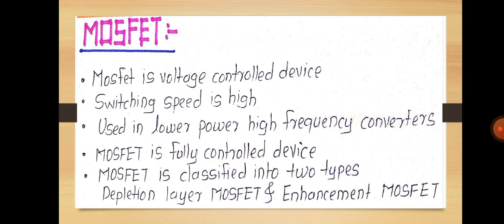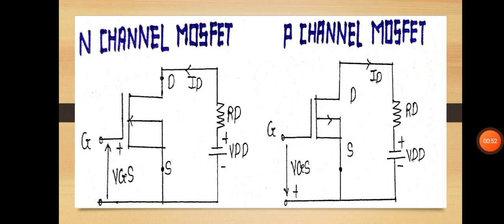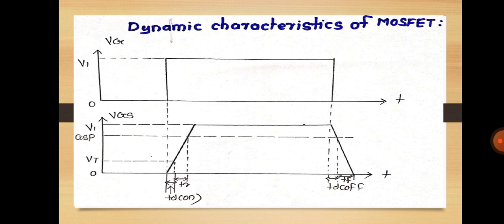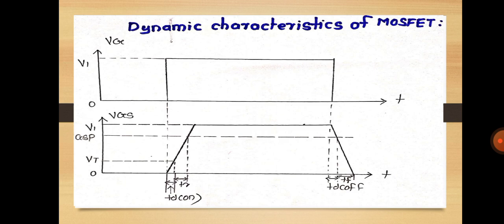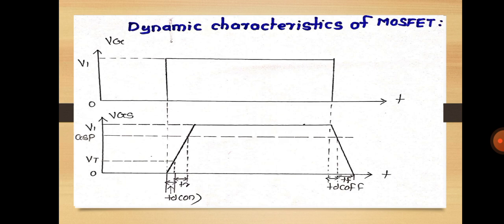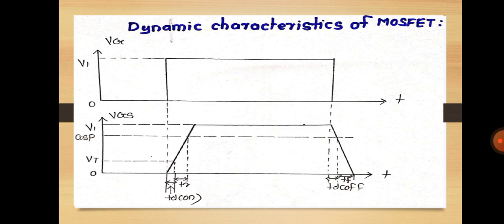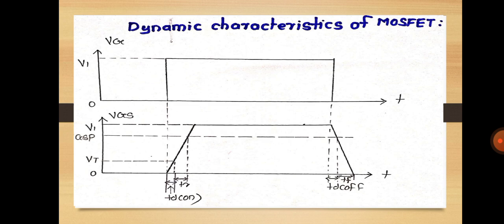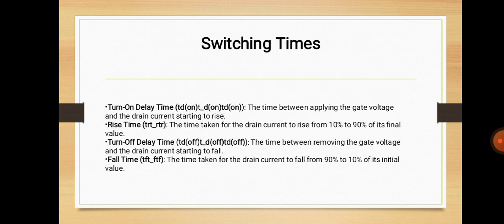Dynamic Characteristics of MOSFET